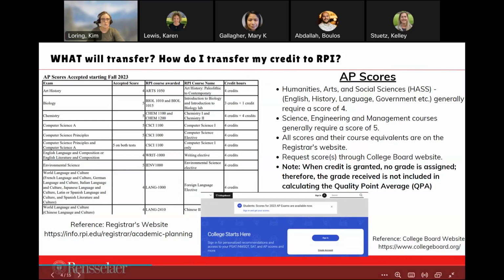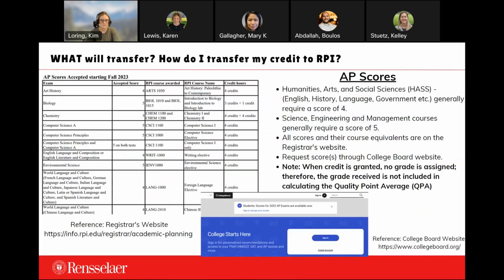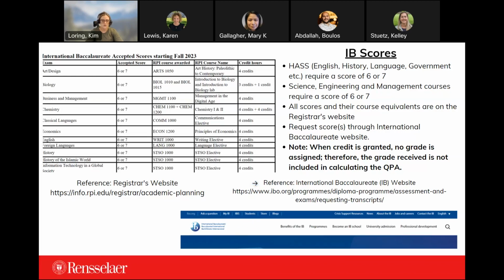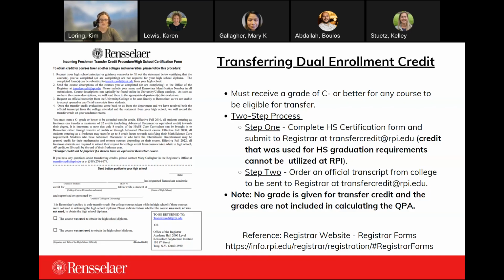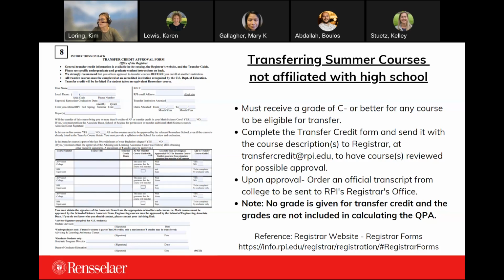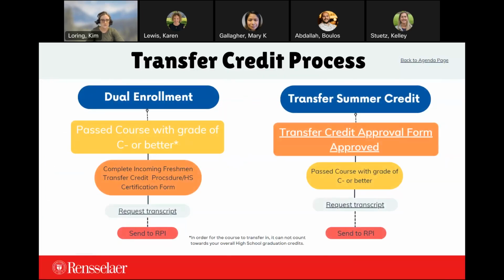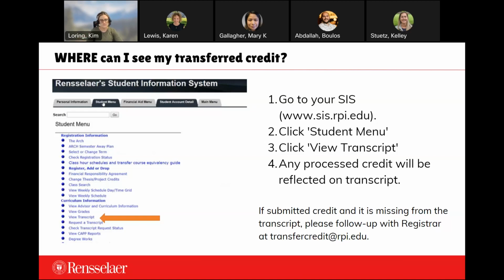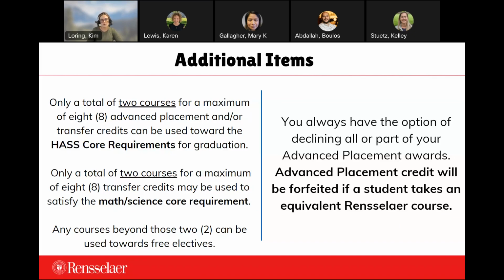SoE Hub Transfer Credit Webinar